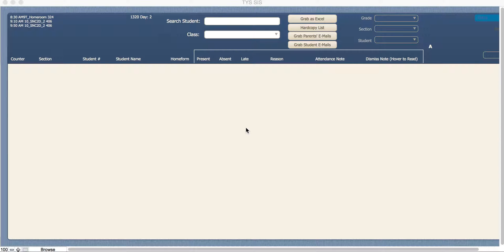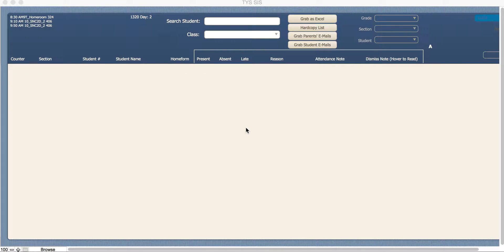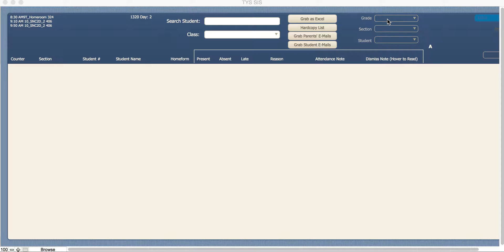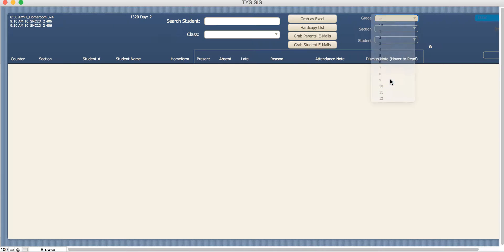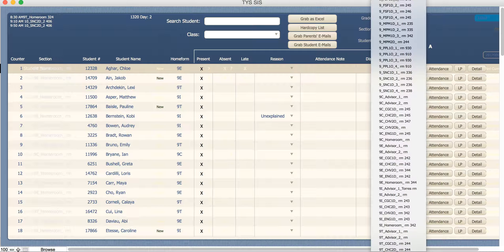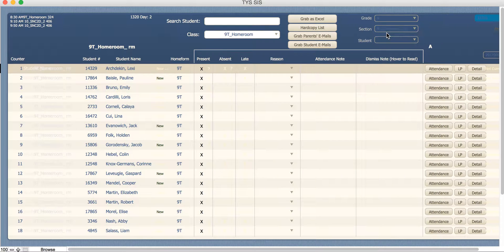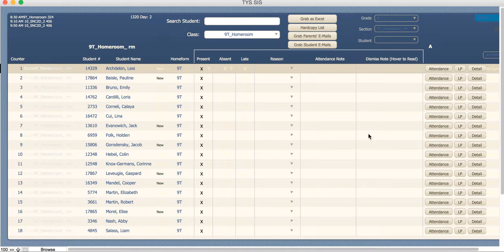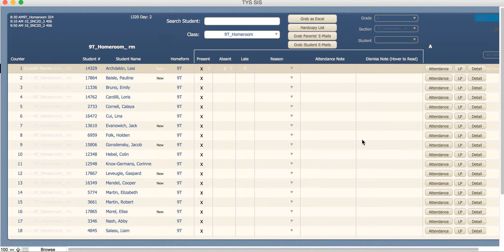Taking Attendance 9 - 12 Homeroom Advisor Attendance In Filemaker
If you are not the primary attendance taker in your Homeroom then your advisor attendance list will not come up automatically when you log into Filemaker. Please follow these steps to navigate to your class.